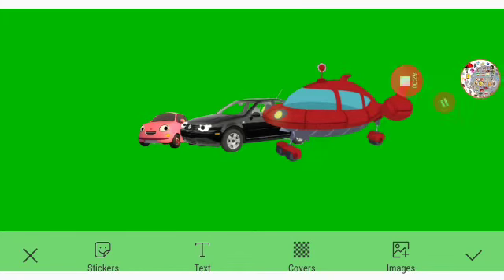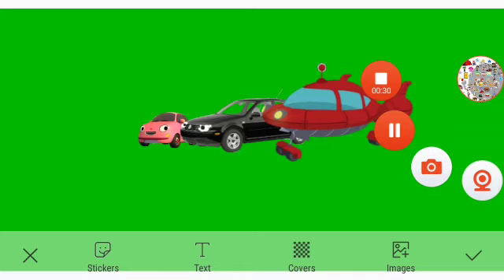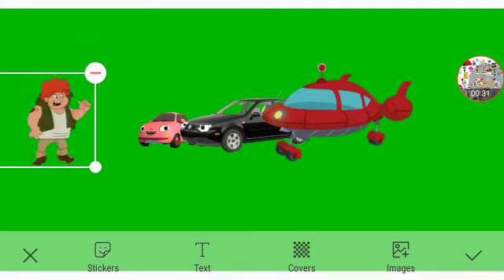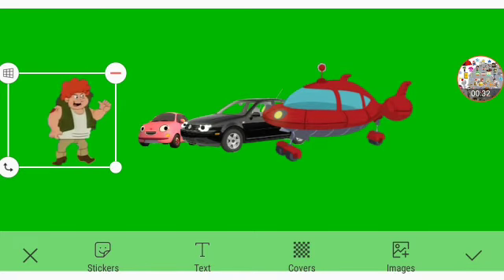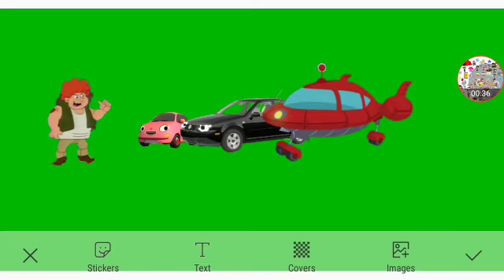Going Back To School Part 3 Out Of 5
TheWholeClass Themselves